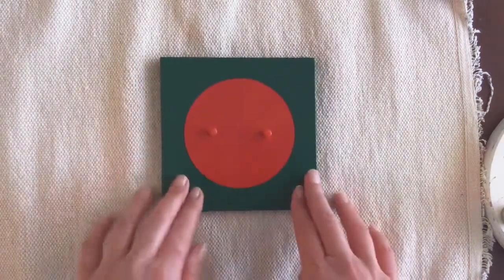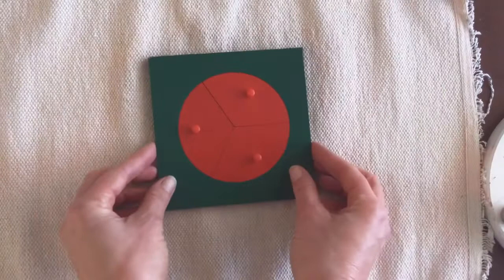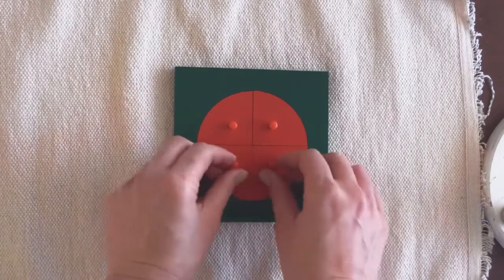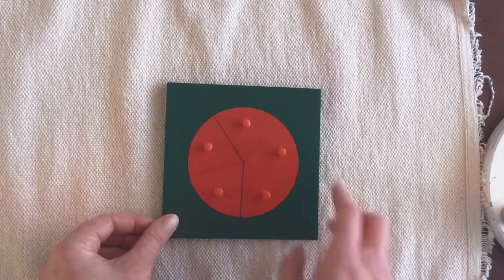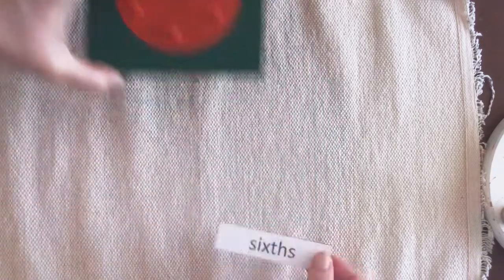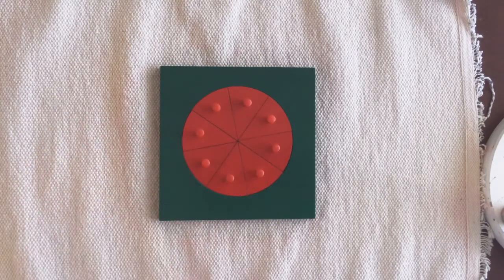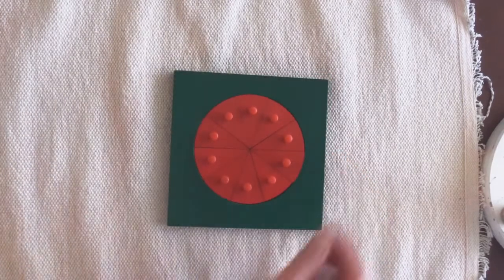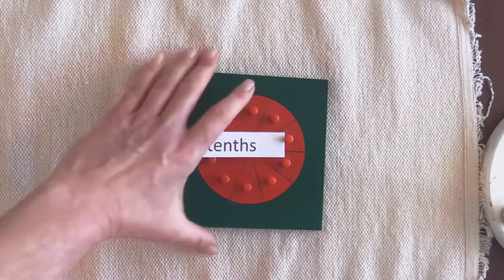Montessori Fraction Names Lesson